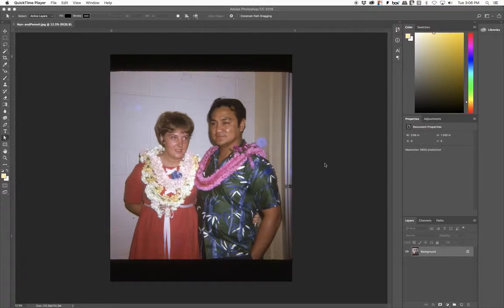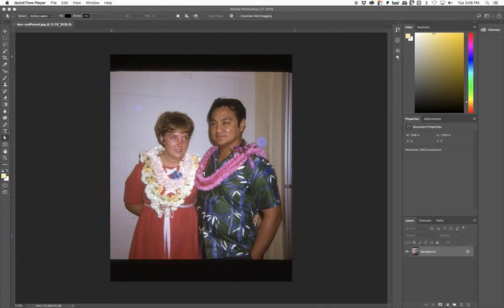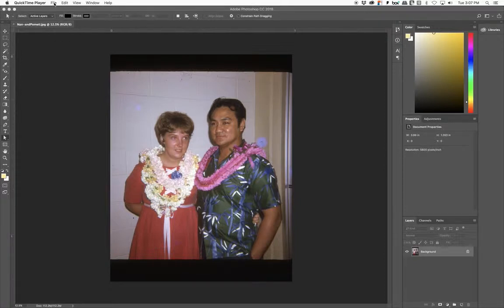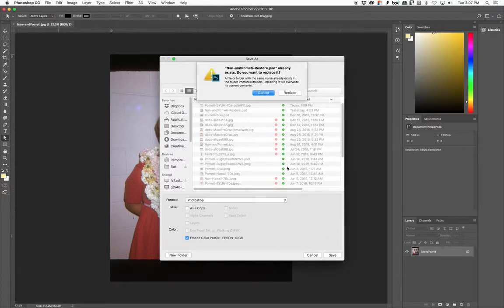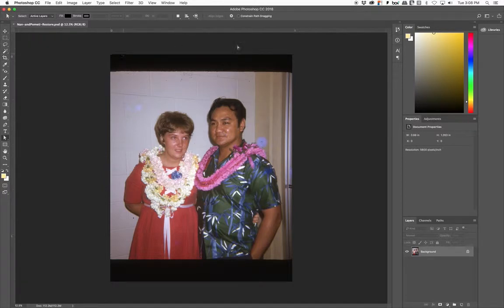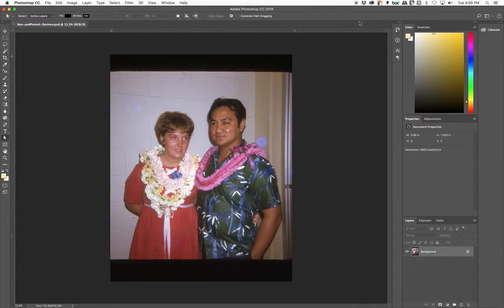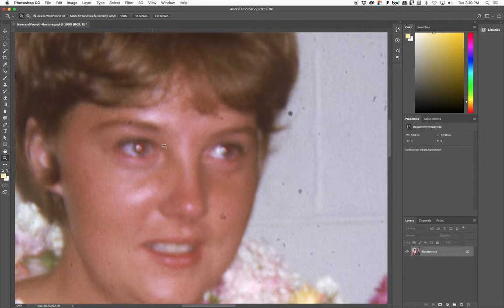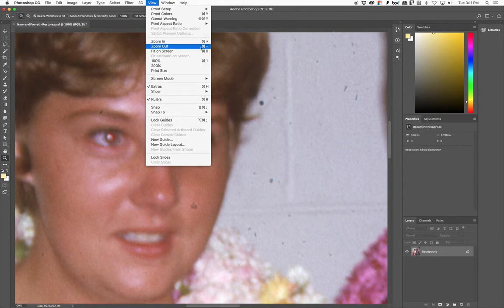Photoshop Restoration Navigation Part1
Photoshop Basic Navigation